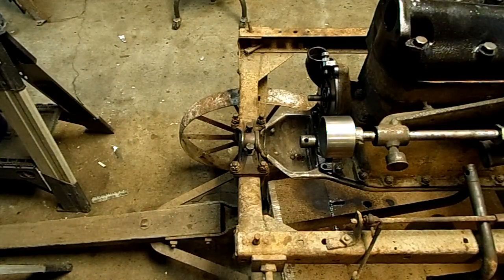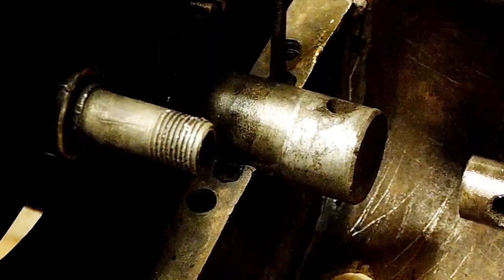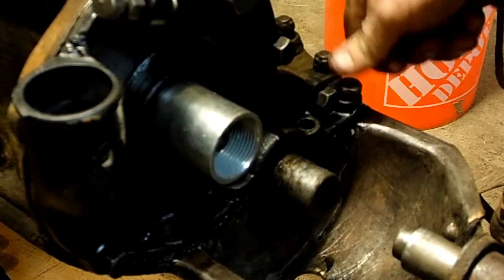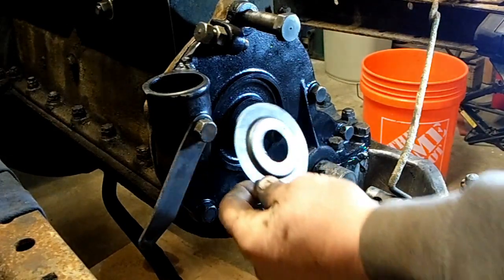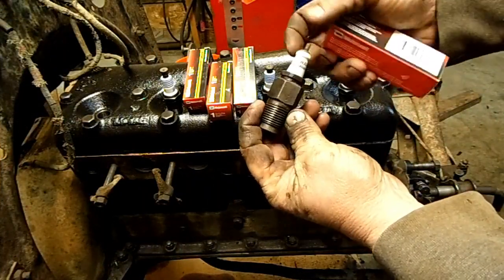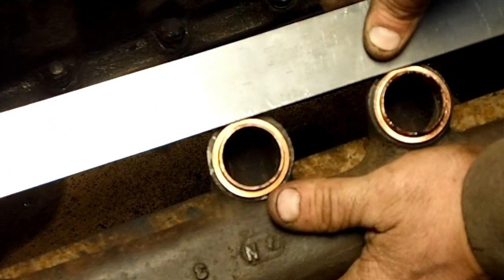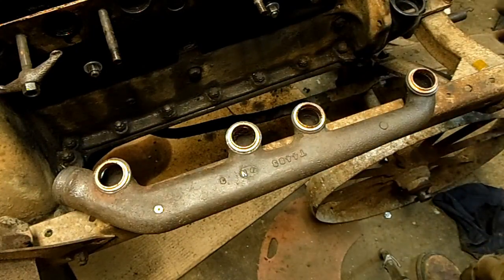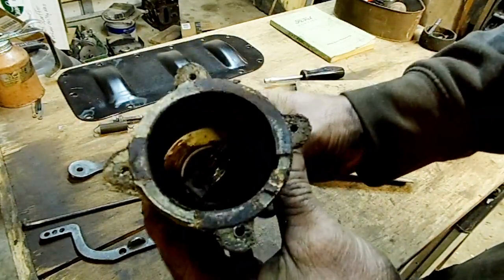Ford model T Power Unit Part 3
In this video we install starter bushing, manifolds, timer, and fan governor. Motor is a 1917 Ford Model T